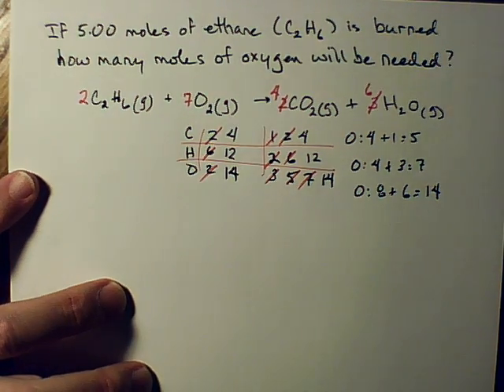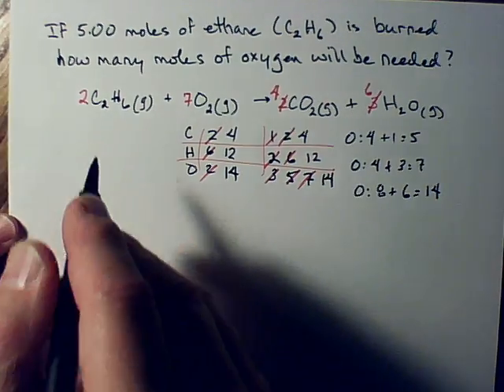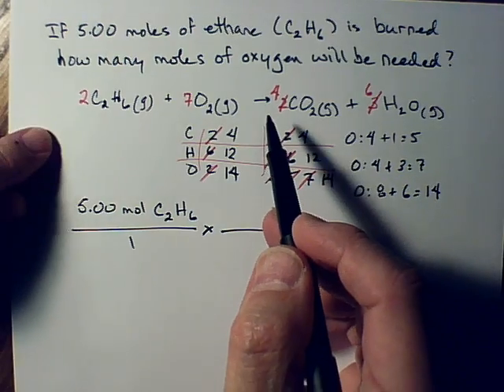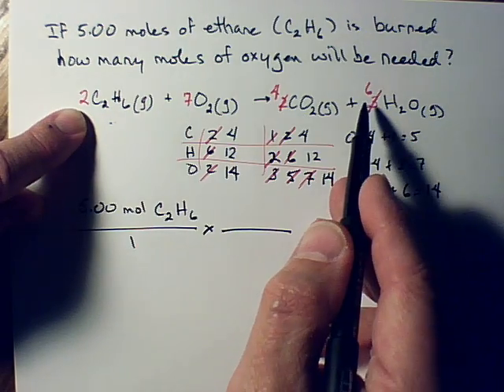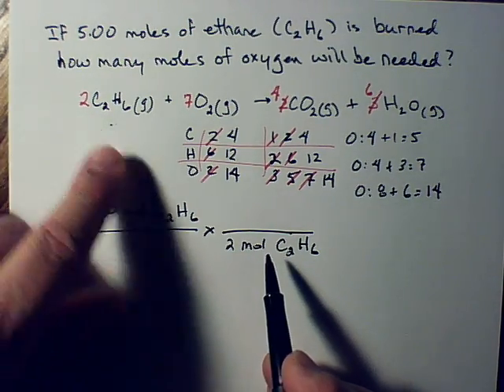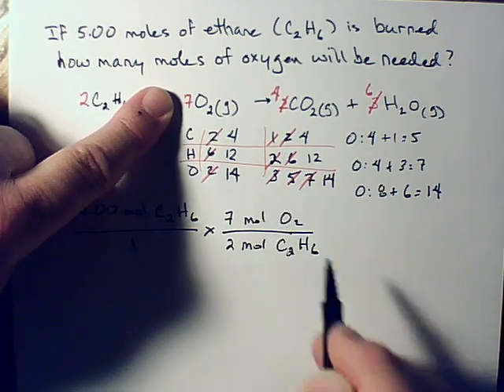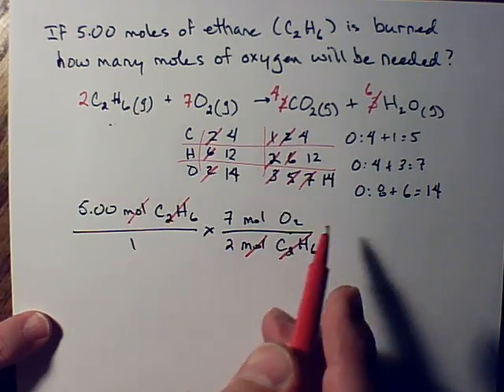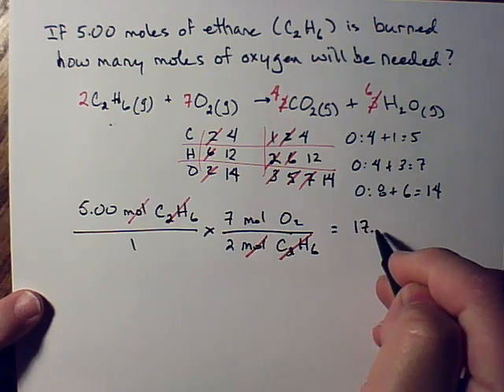Molar_conversions_Pt3